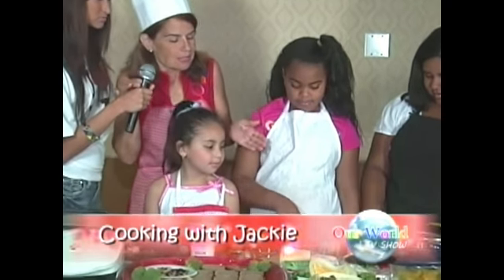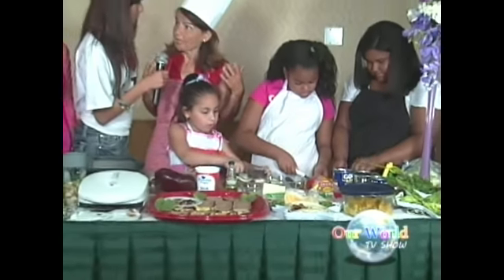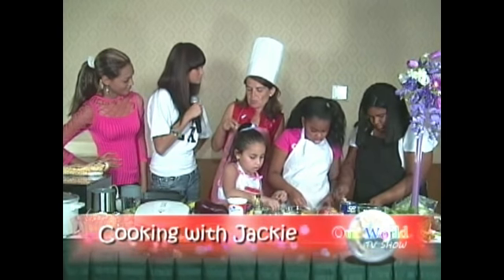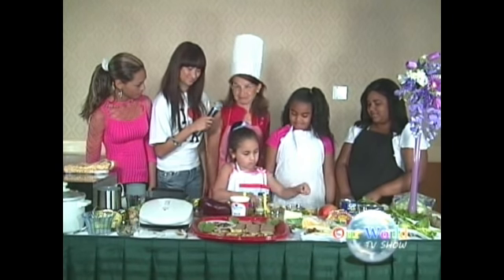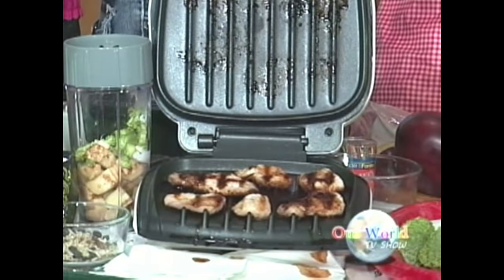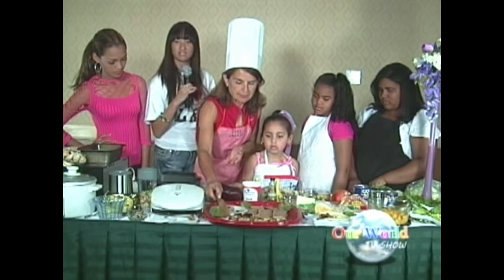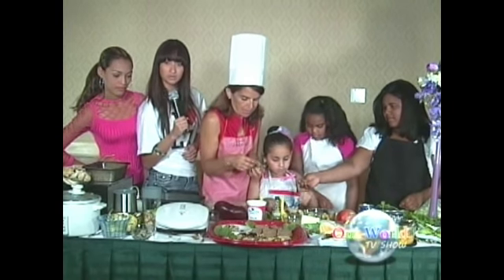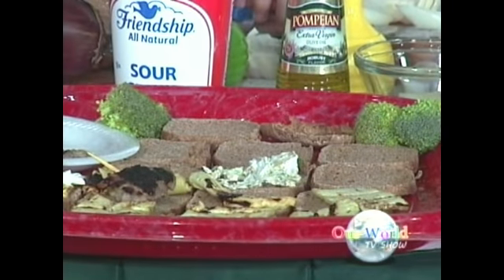Our World Show #30 Kids Cooking Pork Lion with Chef Jackie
Learning how to cook pork lion